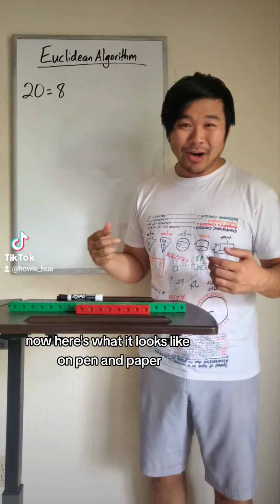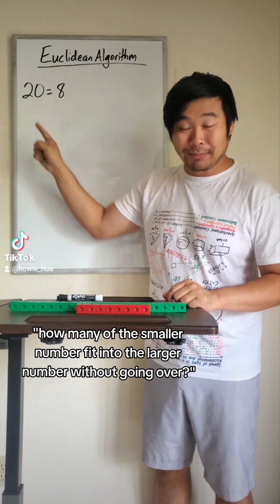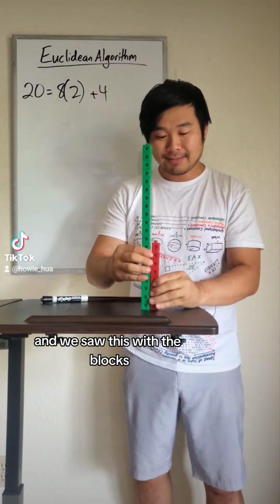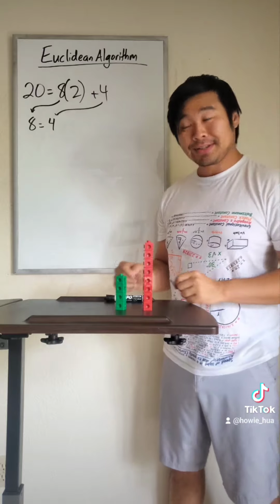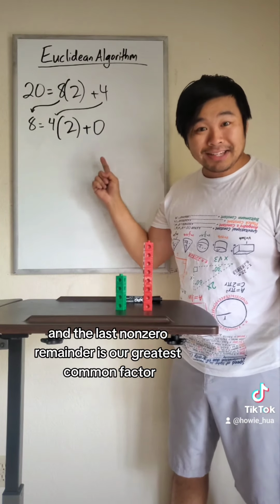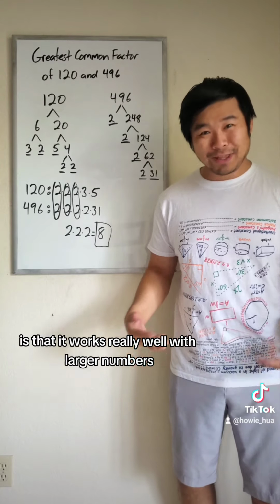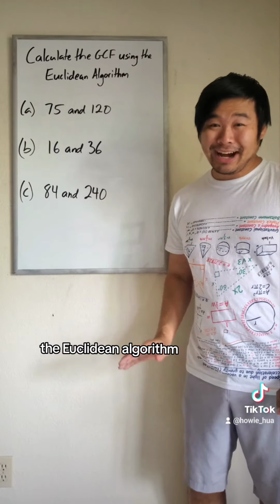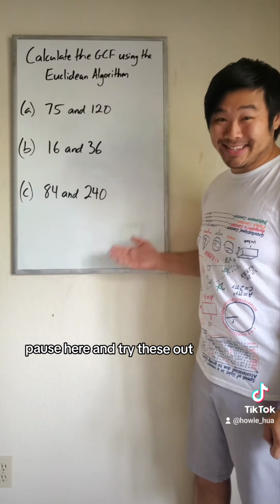I wish I was taught this way of finding the greatest common factor when I was in school